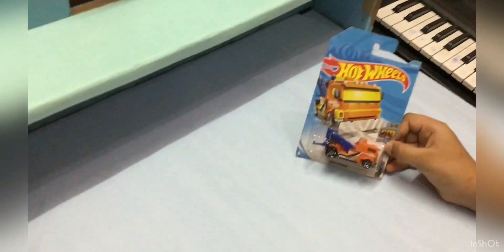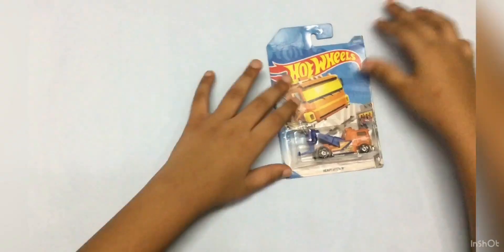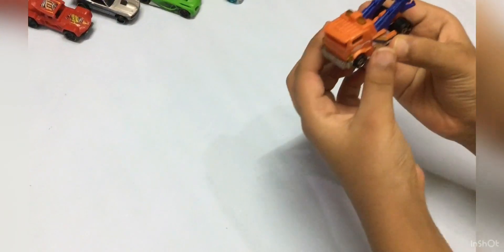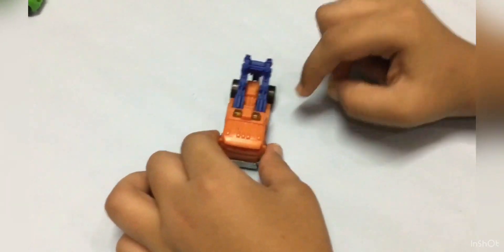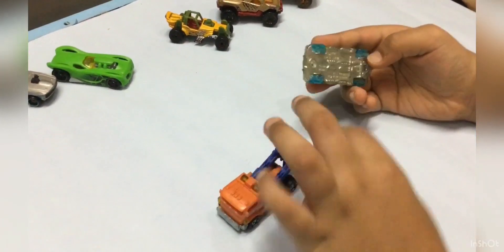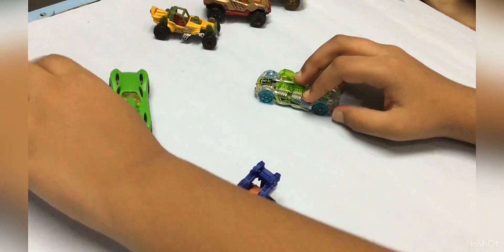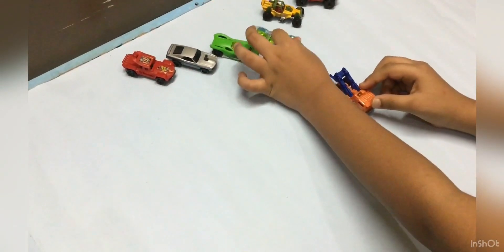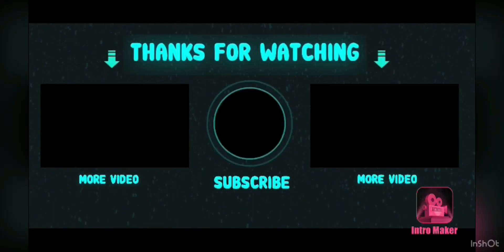review of heavy hitcher from hot wheels (tow truck)